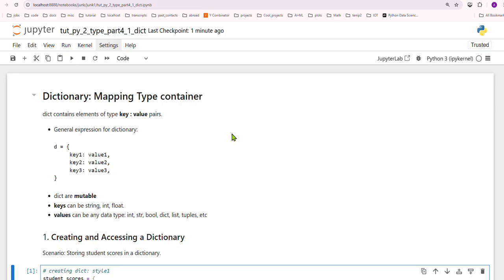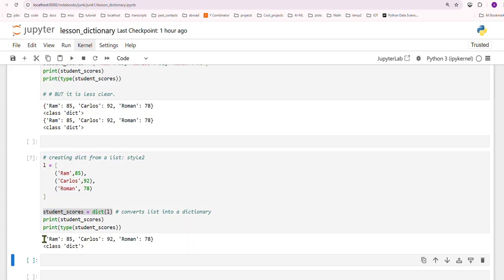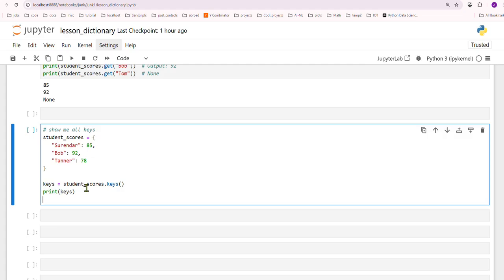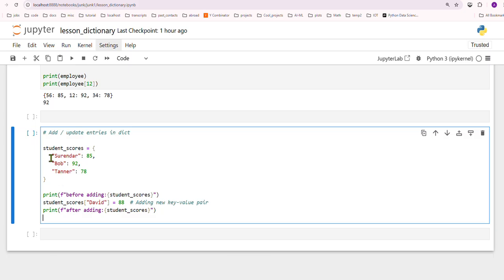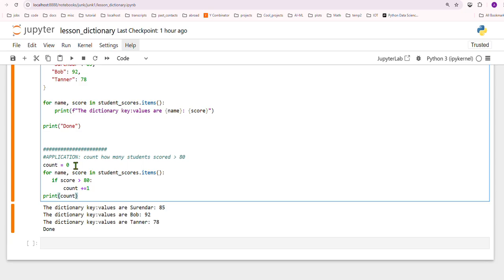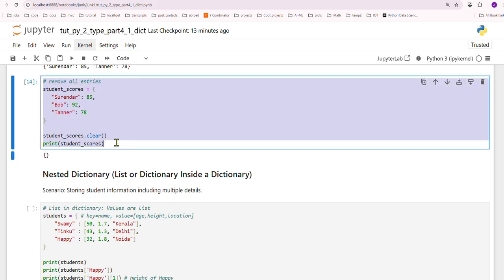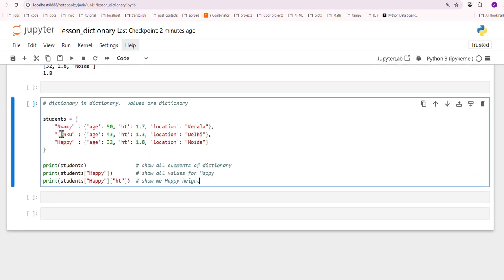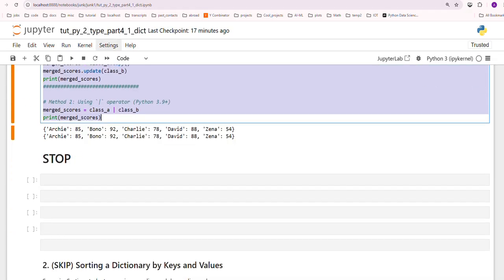Python: 10 dictionary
Prerequisites: Familiar with print, list, for loop, if-else